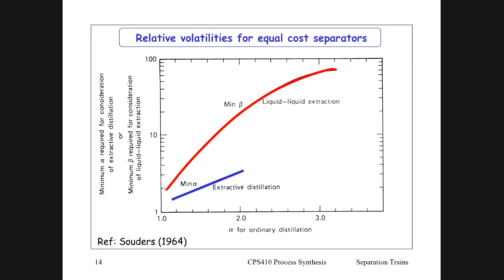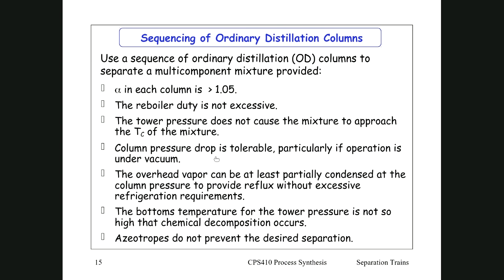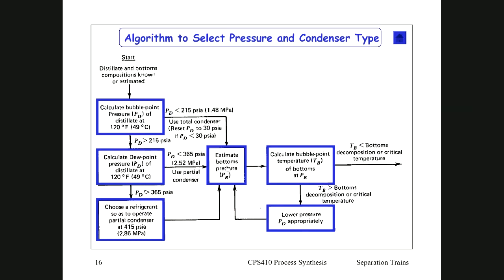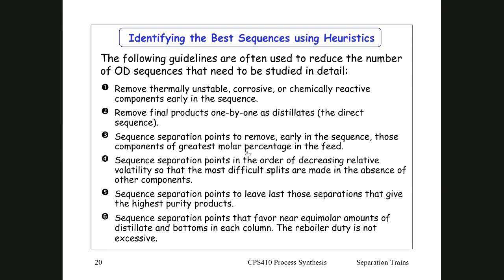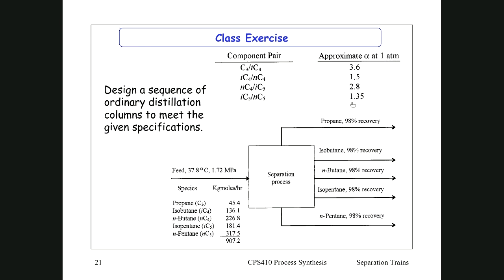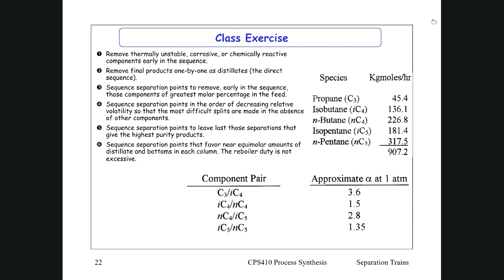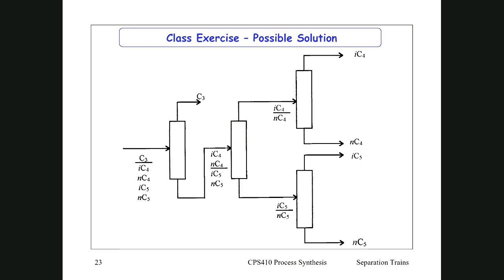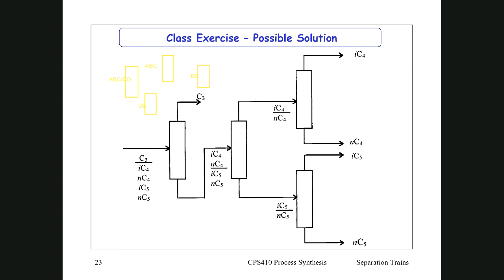Sequencing separation trains 2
Continuation of the first lecture on sequencing of separation trains (2 of 3)